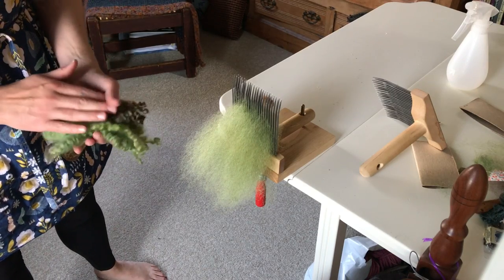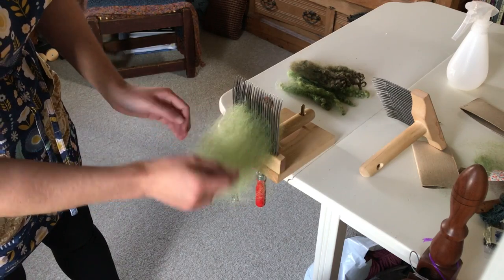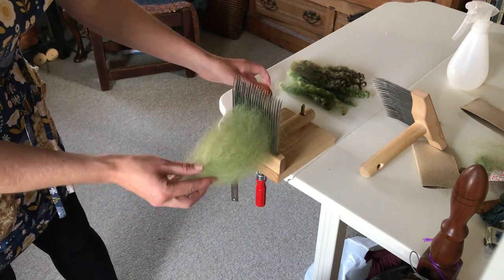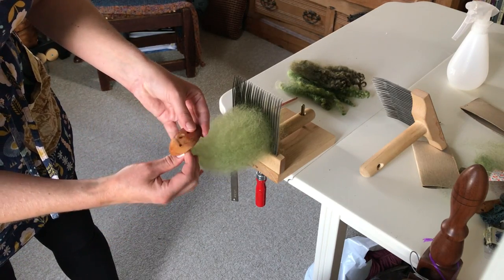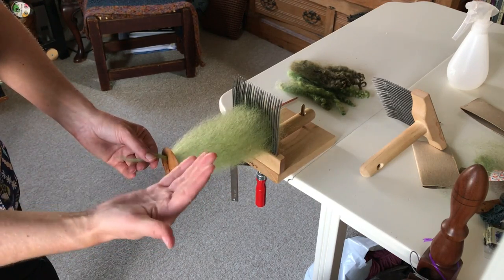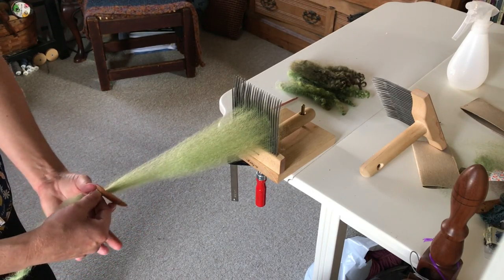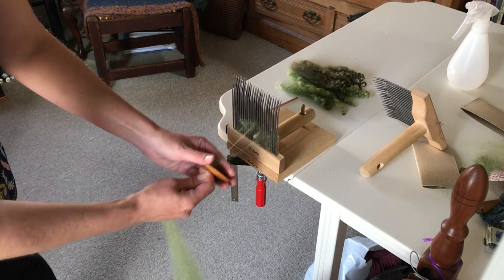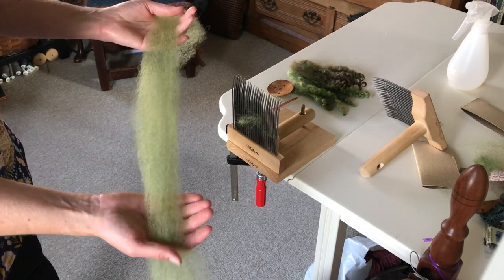Dizzing: How to Remove Fiber from Wool Combs with a Diz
It can be hard to work out dizzing, or pulling fiber off your wool combs through a small tool called a diz,  but we want to make it easy for you! Join expert spinner and Spin Off magazine editor Kate Larson in this 3-minute demonstration to help you learn how to use a diz in just a few simple steps.

As Kate mentioned, check out the article "Wool Combing & the Importance of Planking" from the Fall 2020 issue of Spin Off to take your top to another level. Passionate wool comber Kim McKenna makes a case for often-omitted steps when combing, such as oiling, planking, and two passes through a diz.

Topics We’ll Cover:
0:00 Introduction to dizzing
0:17 What is dizzing
0:29 Step 1 - Lifting the fibers
0:59 Step 2 - Threading the diz
1:29 Step 3 - Pinching and drafting
2:40 Step 4 - When to stop dizzing